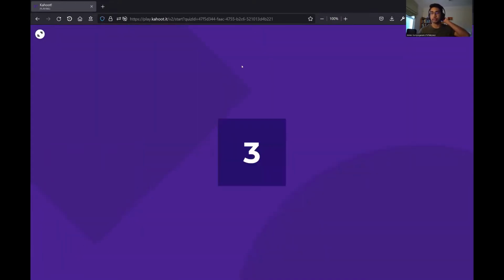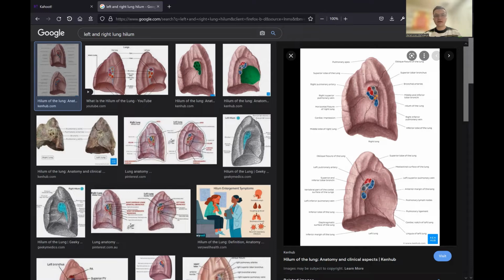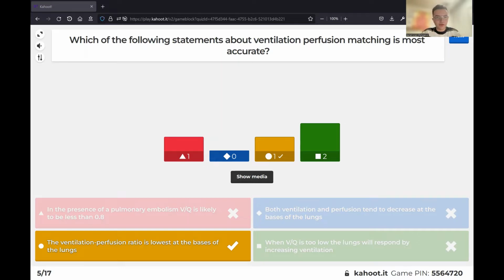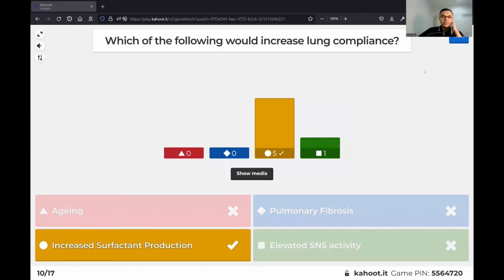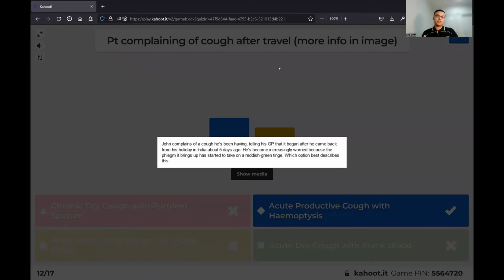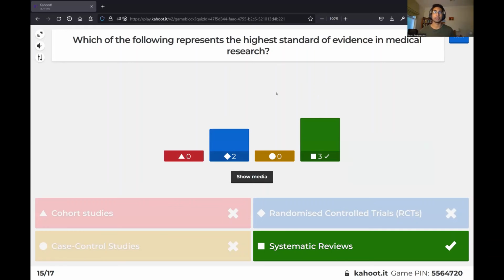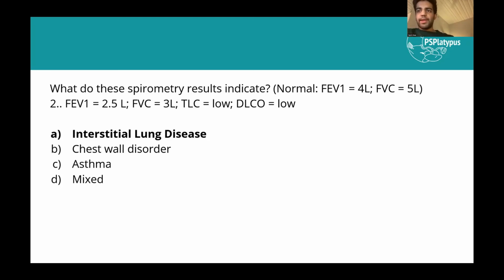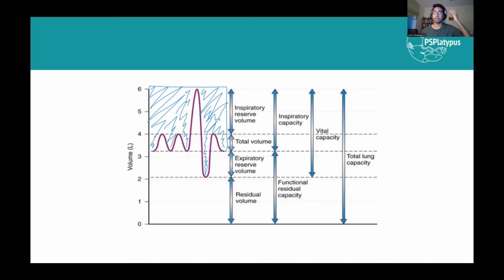Live Session - Week Two | PSPlatypus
🐈CuriousCat currently down, setting up an alternative...